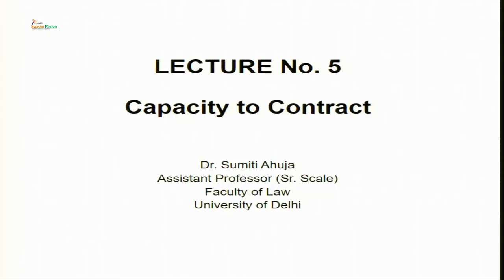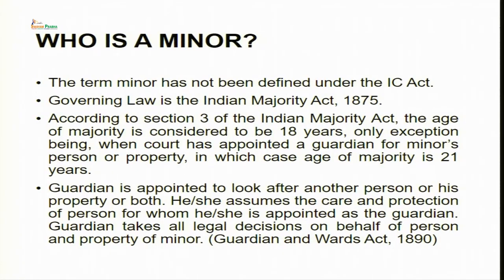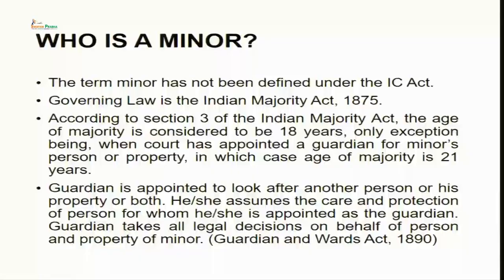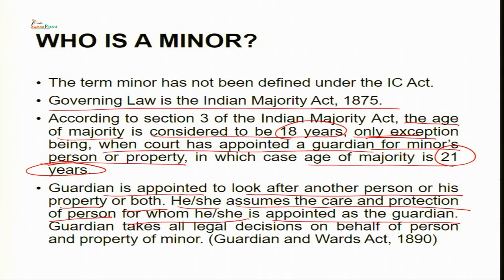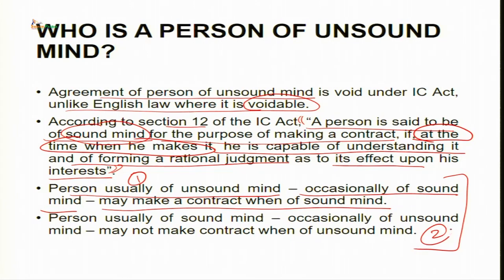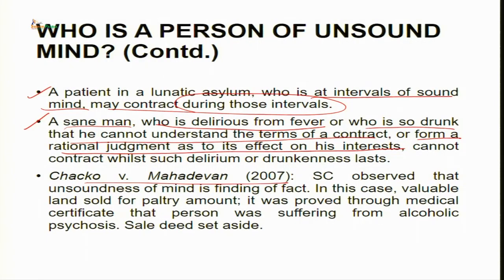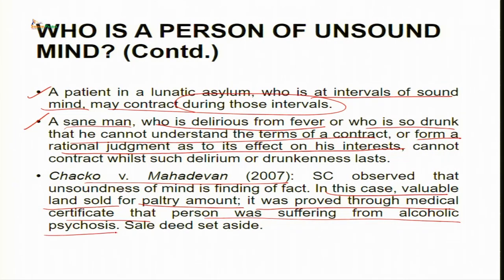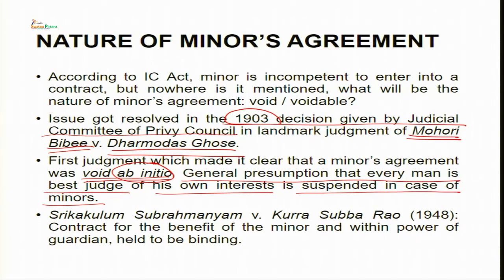Capacity to contract